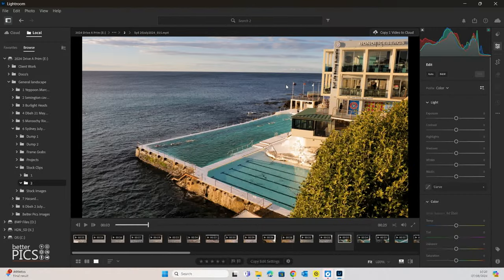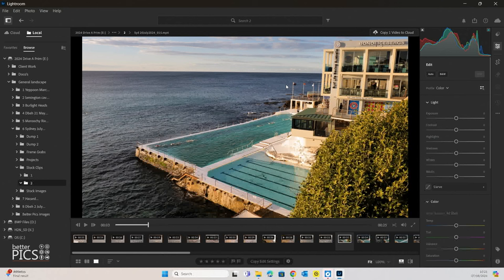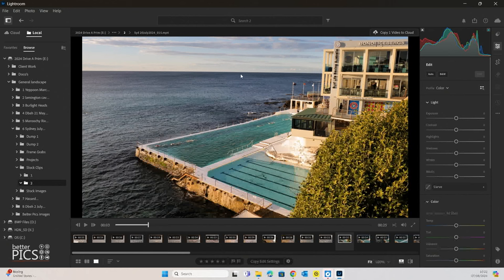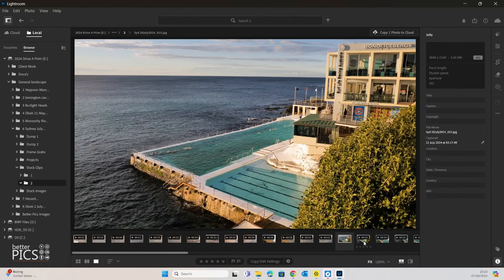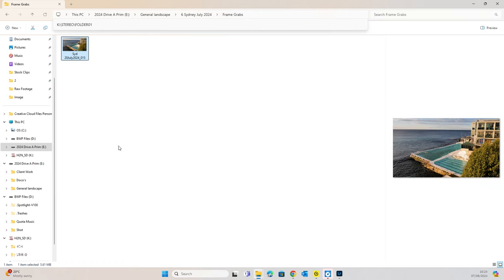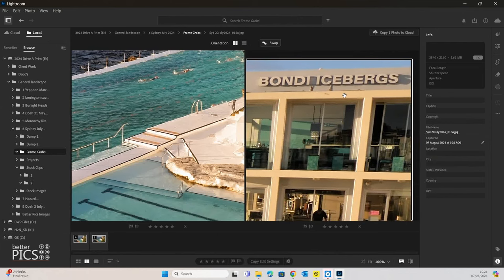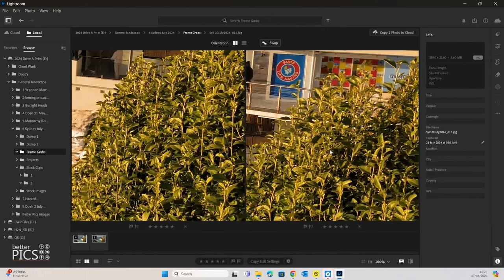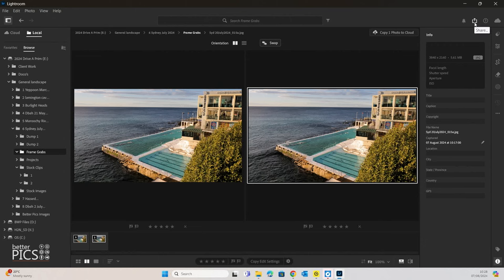Extracting stills from video in Lightroom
While extracting stills from video has its limitations and generally won't replace a Raw Stills workflow, it can be a great way to create some stills when you are focused on creating video.